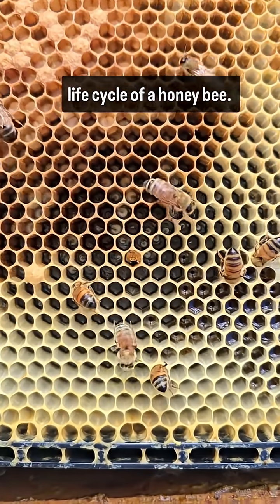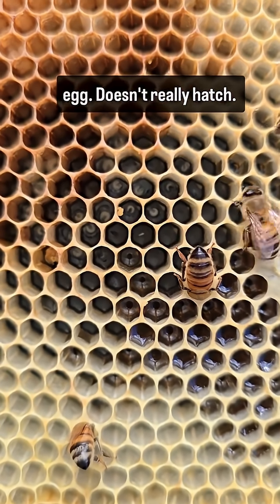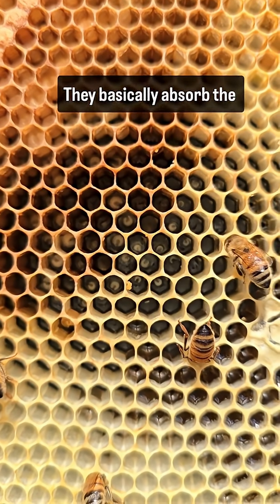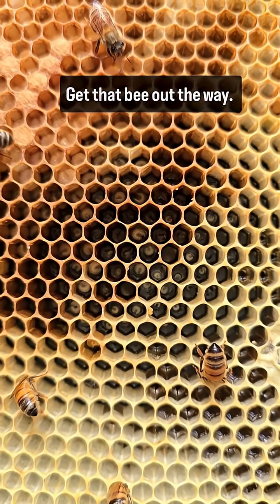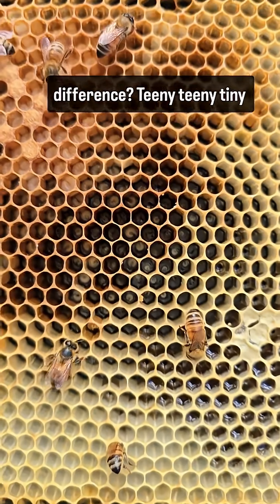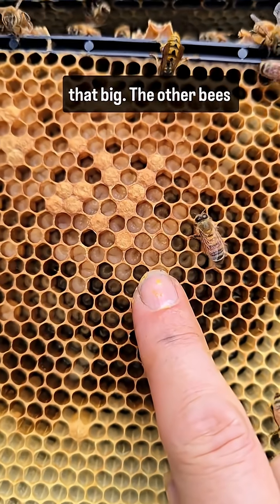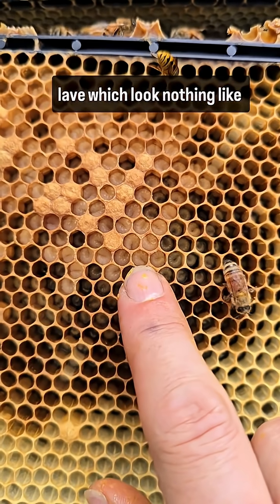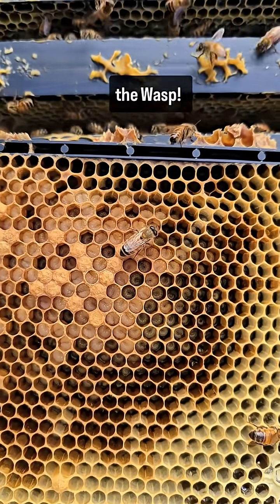Let's start from the very beginning 🎶😂 I have lots of new followers with lots of amazing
Let's start from the very beginning 🎶😂

I have lots of new followers with lots of amazing questions so I'm going to start from the tiny egg and together we can work out way up to pro beekeepers 😎

There is one queen in each honeybee colony, her job is to lay eggs 🥚

Her fertilized eggs turn into female workers while her unfertilized eggs turn into males (drones)

Female worker bees take 21 days from egg to hatching day 🥹

Any questions?